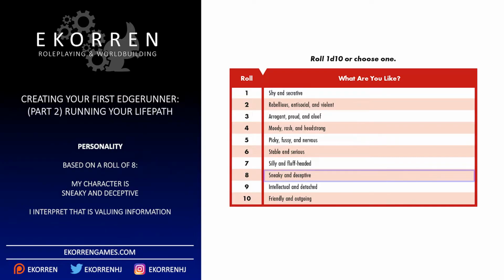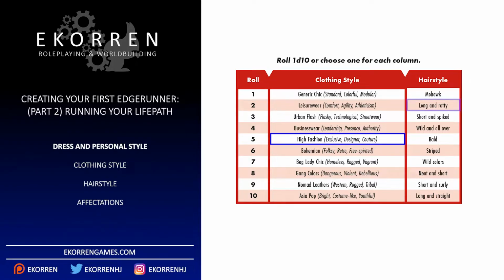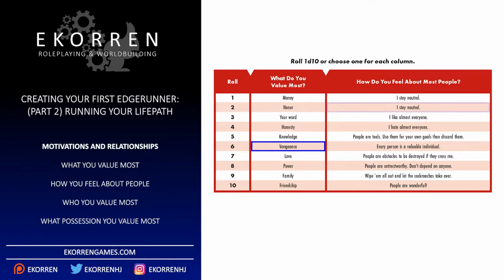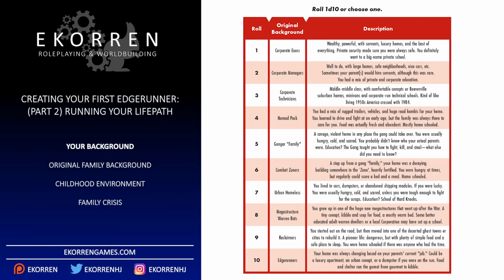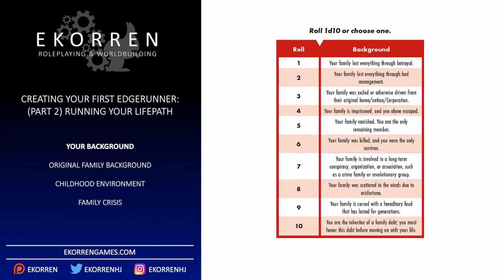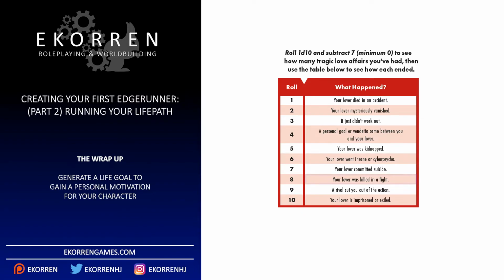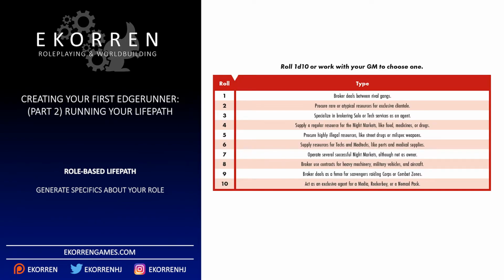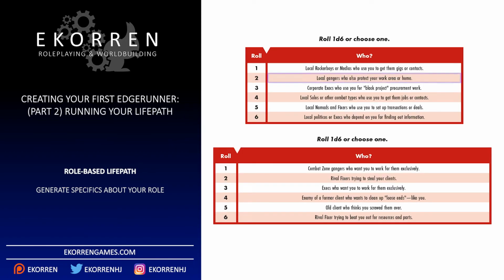Cyberpunk Red | How To Approach Lifepath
Timestamps:
00:00 - Introduction
01:32 - The Personals
05:43 - Your Background
08:06 - The Wrap Up
08:46 - Role-Based Lifepath
10:25 - Conclusion